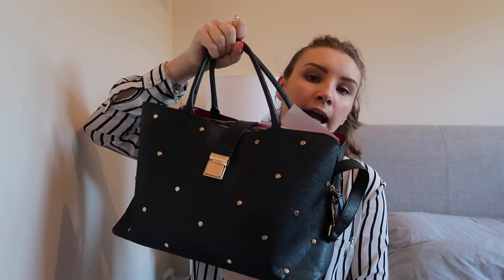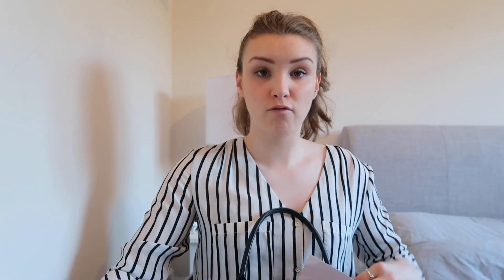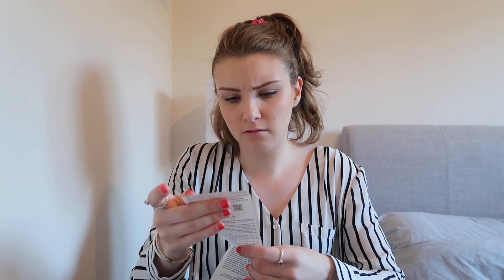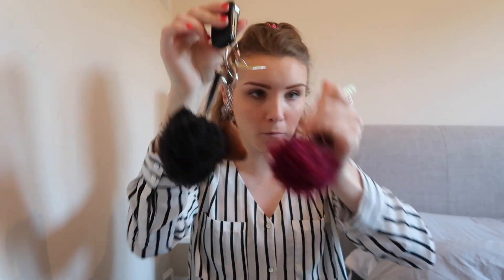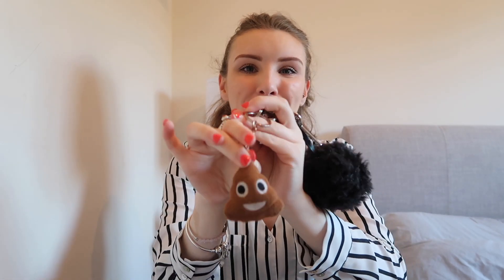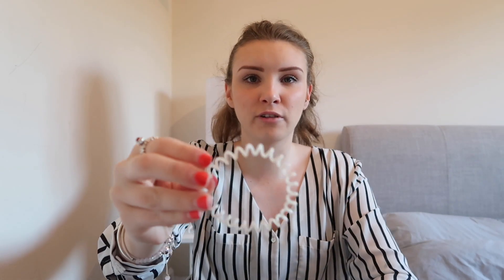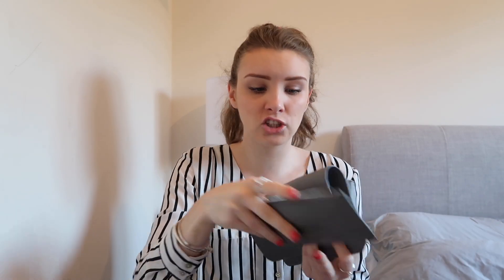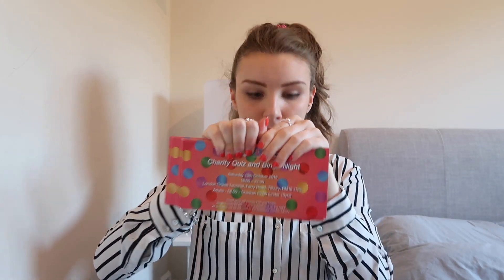WHAT'S IN MY HANDBAG |Charlotte Alice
Have a little nose about the items I keep in my handbag and should probably get rid of. Hope you all enjoy!

Thank you for all the continued love and support. Love Char xxx